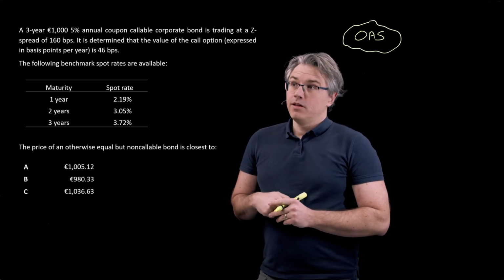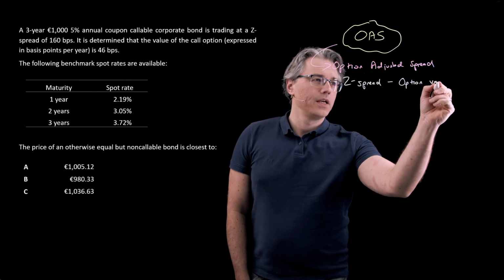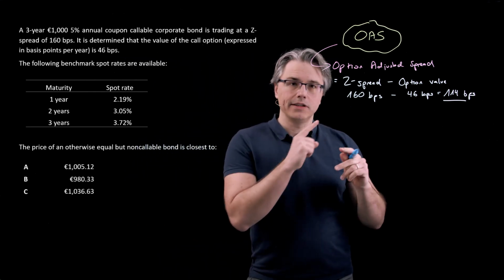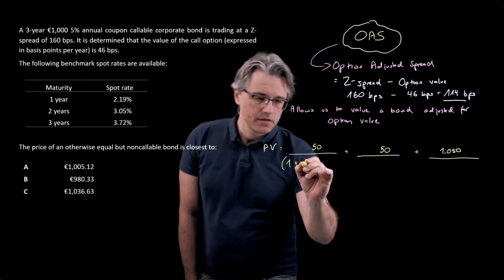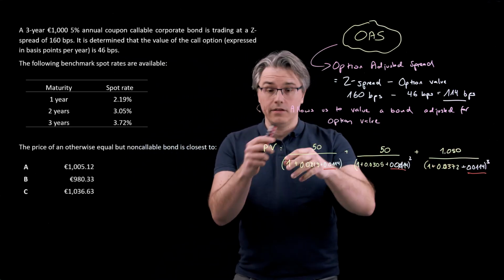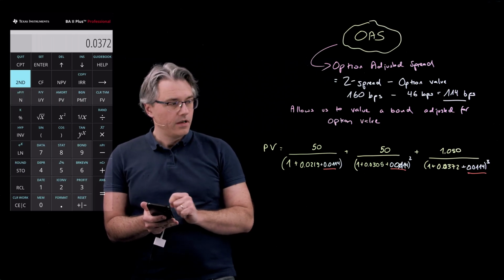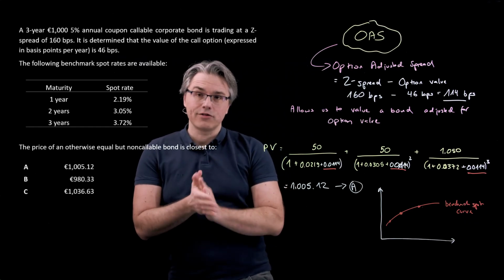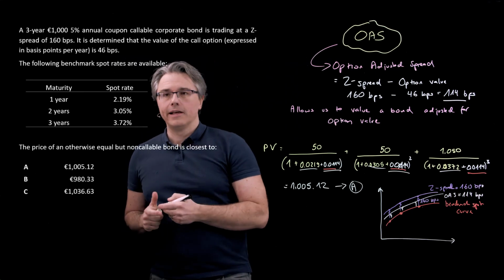OAS Option adjusted spread for the CFA Level 1 exam